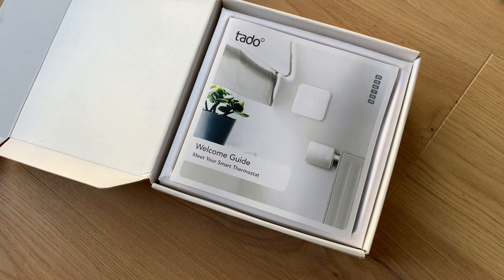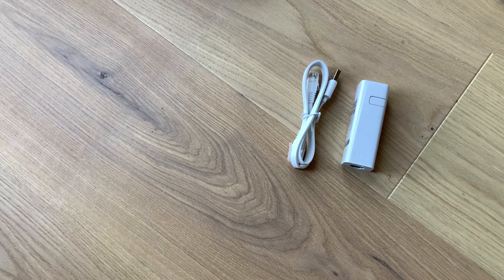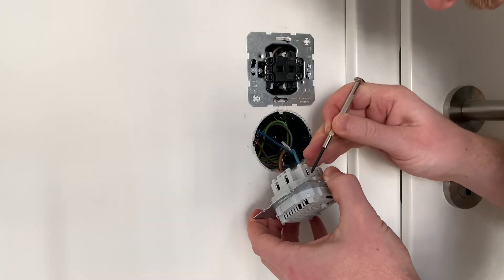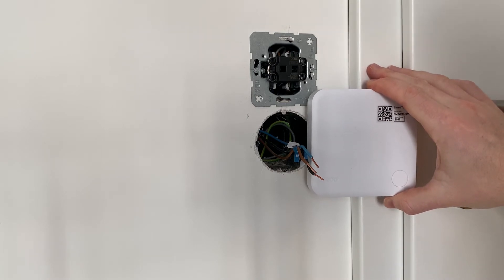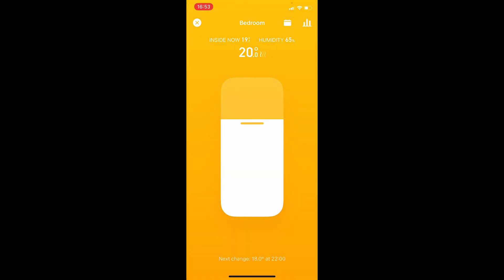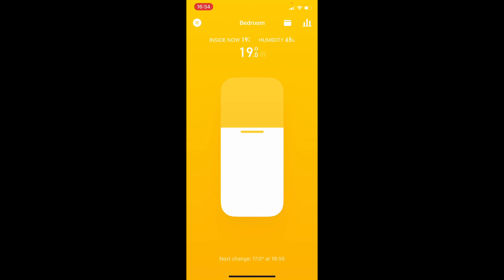tado° Smart Thermostat - Fußbodenheizung / Underfloor Heating - Full Installation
Komplette Installation und Konfiguration eines Smarten Thermostats V3+(Verkabelt) von tado° als Raumthermostat zur Steuerung einer Fußbodenheizung. Ich zeige euch wie ihr das Intelligente Thermostat sauber auf dem Rahmen eines Lichtschalters installiert. Für die Installation nutzen wir die Schritt-für-Schritt Anleitung in der tado° App.

See how to do a clean installation of a tado° Smart Thermostat V3+ (Wired) on top of a light switch frame. The device will be used as a room thermostat to control an underfloor heating. We‘ll follow the step by step instructions in the tado° app.

If you have any questions feel free to add a comment!